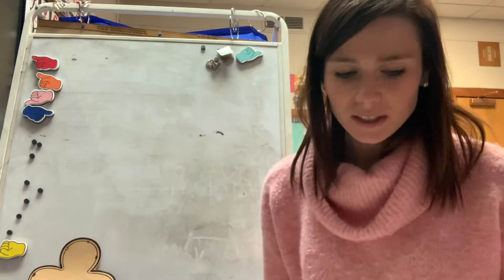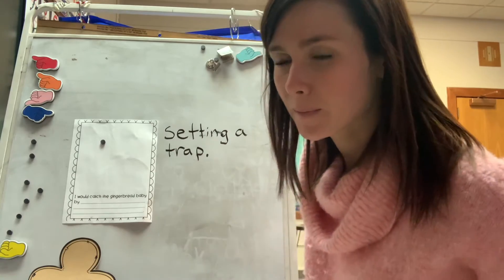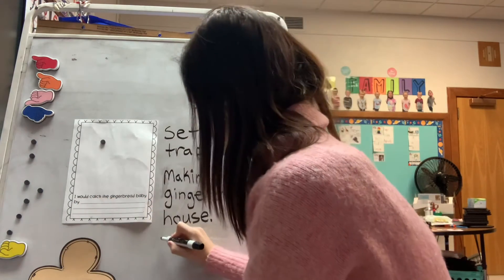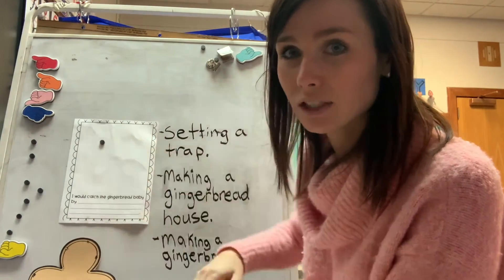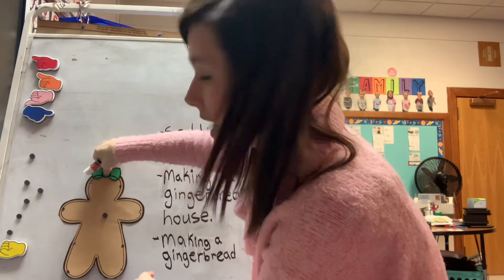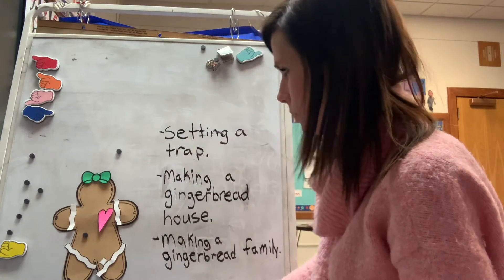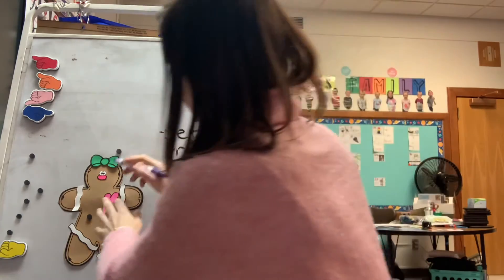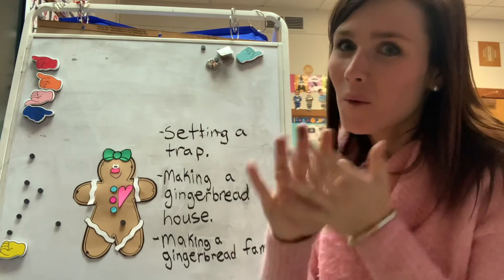Gingerbread baby craft